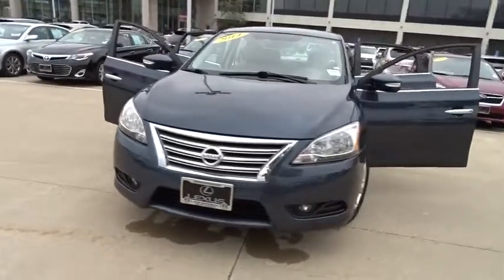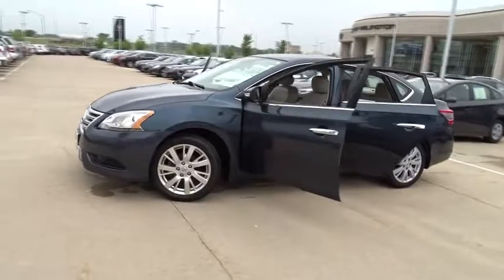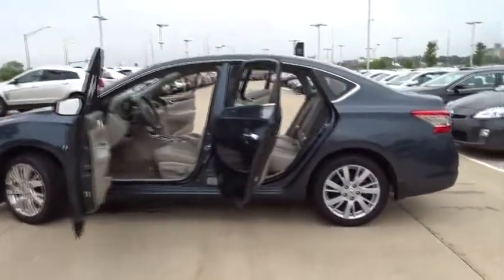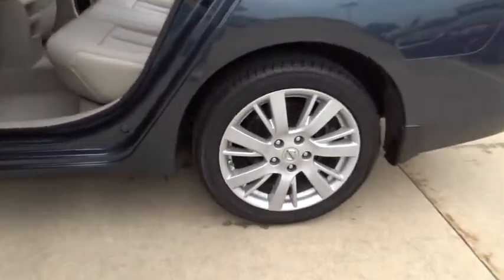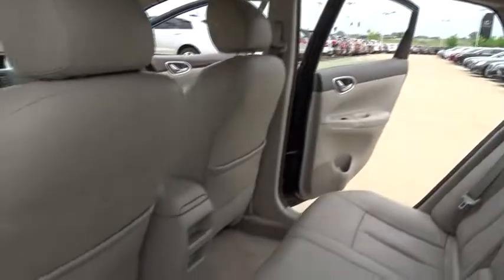2014 Nissan Sentra near me Palatine, Arlington Heights, Barrington, Glenview, Schaumburg, IL 35896A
Graphite Blue Used 2014 Nissan Sentra available near me in Palatine, Illinois at Arlington Lexus. Servicing the Arlington Heights, Barrington, Glenview, Schaumburg, IL area.